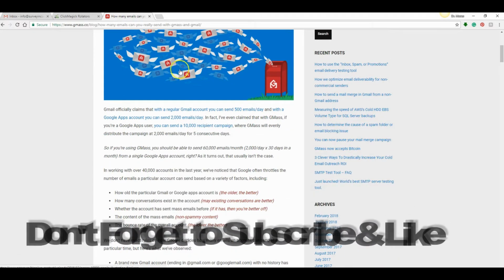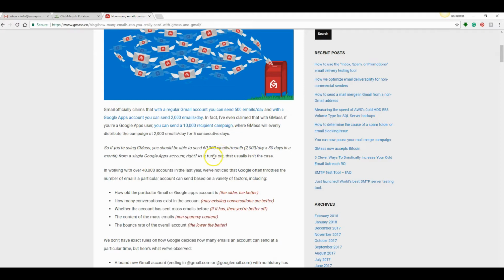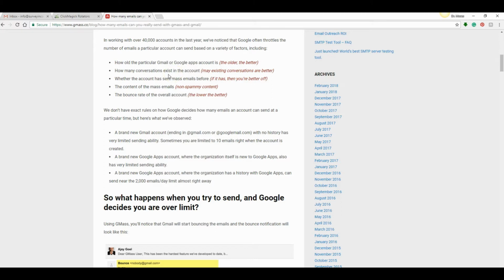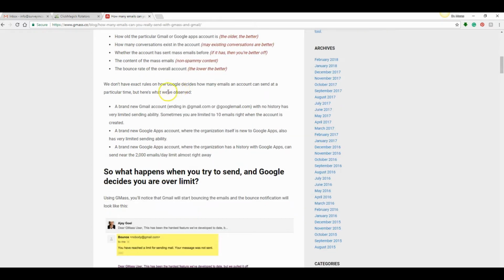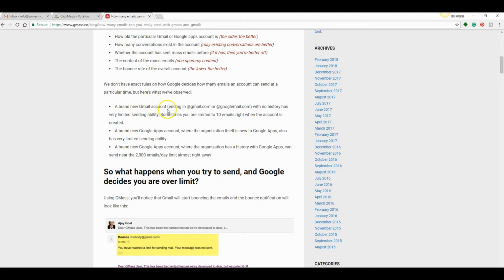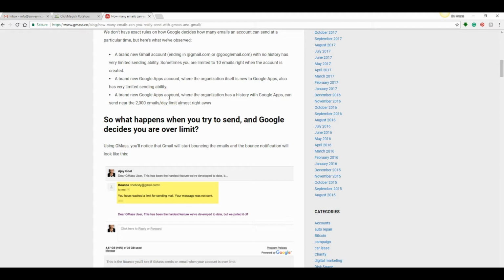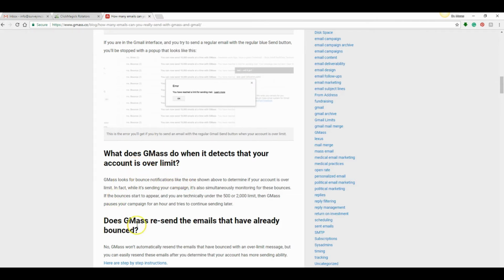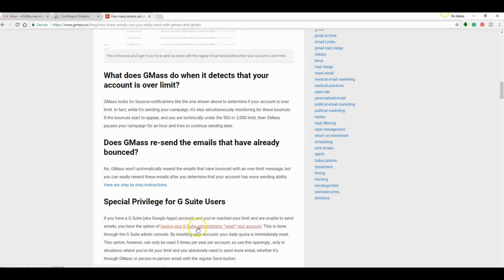Gmail, Gmass and Gsuite Emailing How Many Emails Can You Send Per Day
Email marketing has always been challenging but with the introduction of gmass-gsuite merge , most are having success with their emailing campaigns.

The question though is , how many emails can you really send using the gmass/gsuite platform per day.

Start a business with Zero Upfront Cost